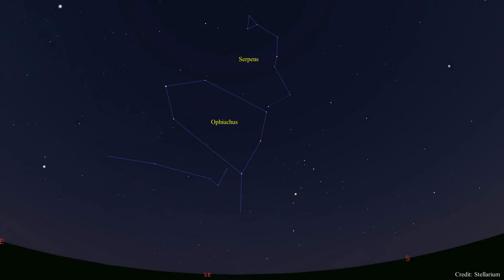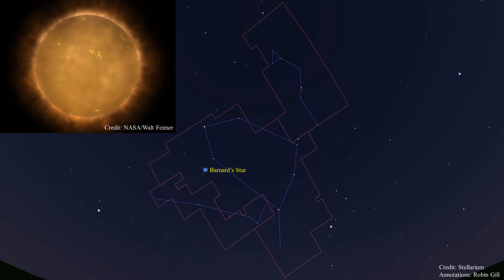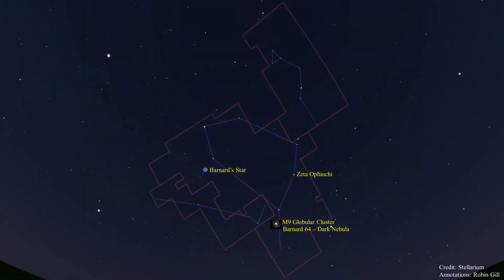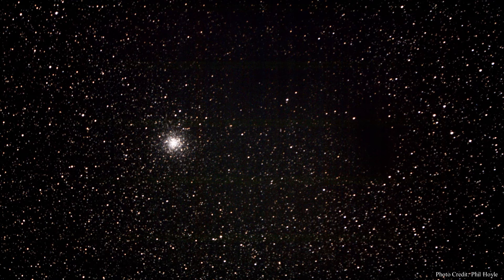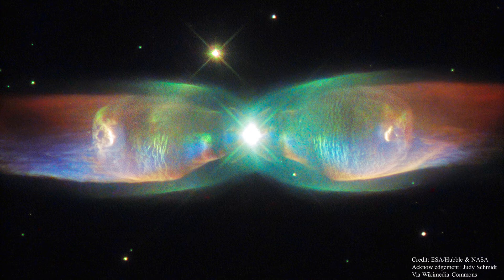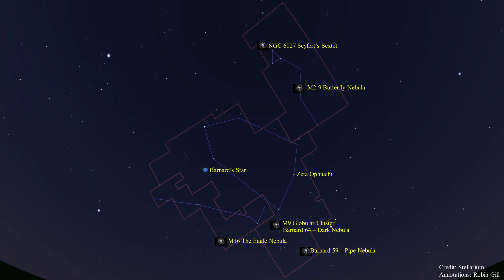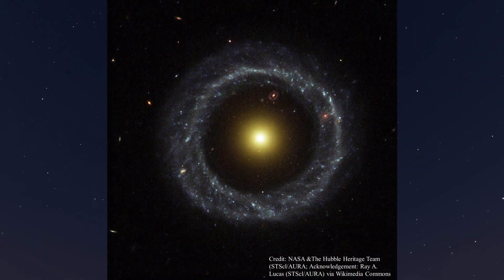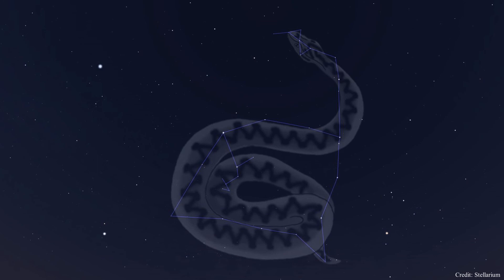Ophiuchus & Serpens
Come explore the constellation Ophiuchus, the Serpent Holder. Learn where to look for the constellation, some of its interesting facts, a myth or two and we’ll explore some of the beautiful deep sky objects in this constellation.